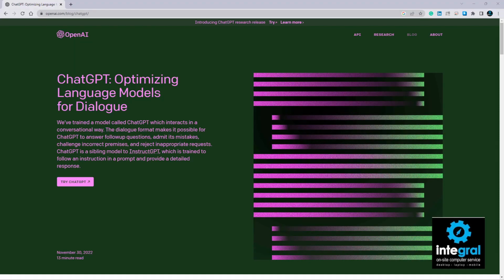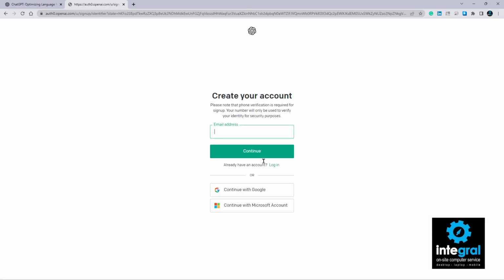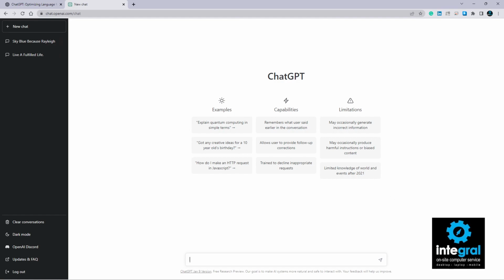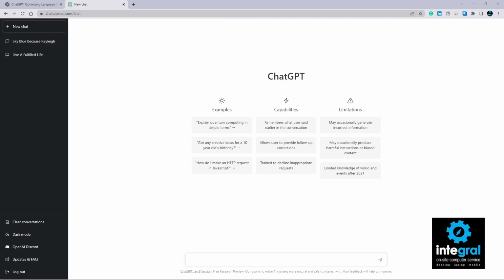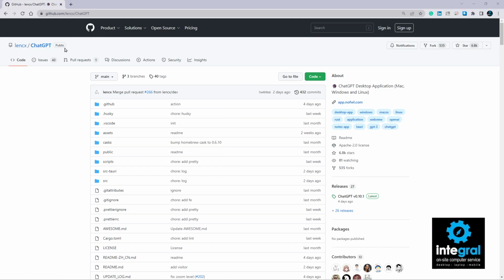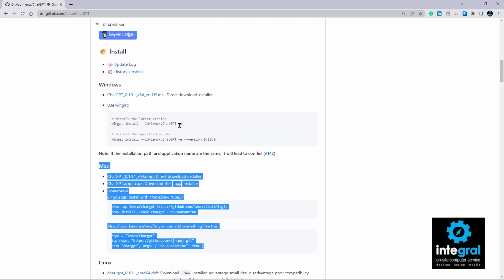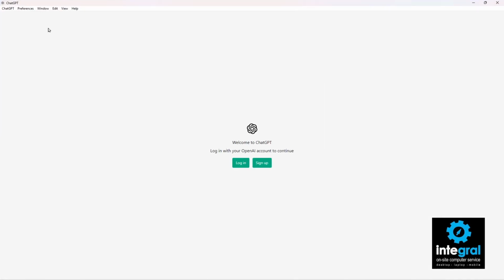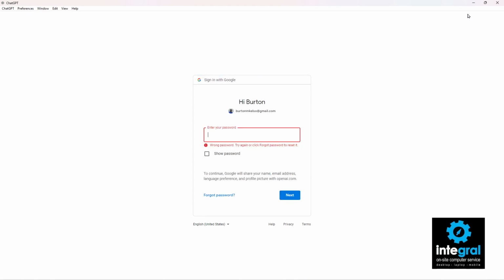How to Download and Install ChatGPT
Chat GPT is trending all over the Internet as one of the best AI bots in recent years.  If you're looking to download and use this bot for work or for play, here is how you can get it on your Windows, Macintosh, and Linex devices.